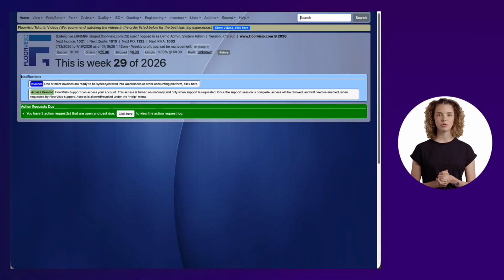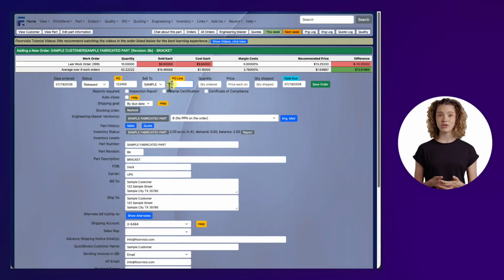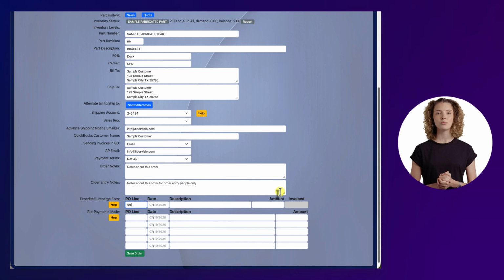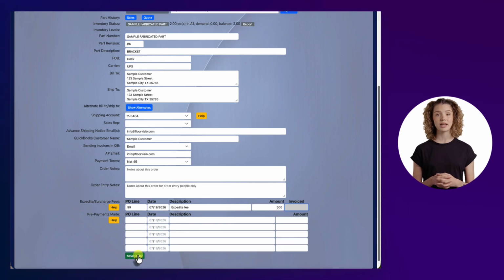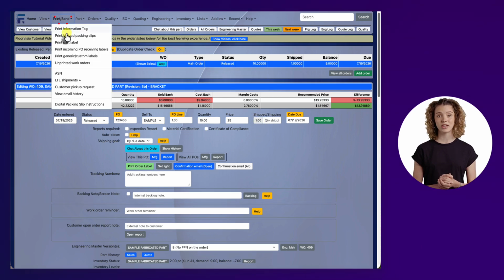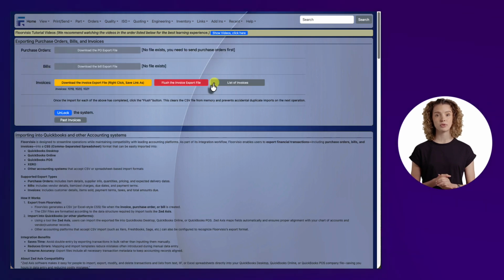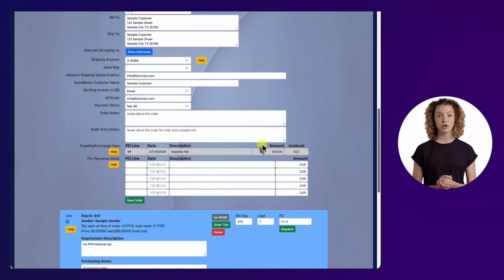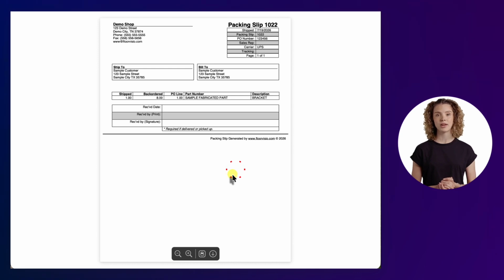How to Add an Expedite Fee or Surcharge to a Work Order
Need to charge a customer an expedite fee or one time surcharge? In this FloorVisio tutorial, you'll learn how to add an expedite fee or surcharge to a work order so it is automatically invoiced with the first shipment.
In this video you'll learn:
Where to enter an expedite fee or surcharge
How the fee is tied to a specific work order
How the fee is automatically added to the first packing slip and invoice
Why the fee is only charged once
Why additional shipments from the same work order are not charged again
Why other work orders on the same customer purchase order are not affected
This feature helps ensure one time expedite charges are billed accurately without the risk of duplicate charges.
If you found this tutorial helpful, be sure to like the video, subscribe to the channel, and check out our other FloorVisio training videos for more manufacturing tips and best practices.